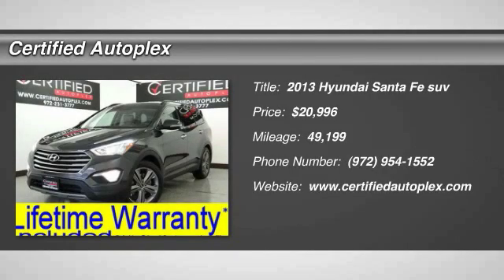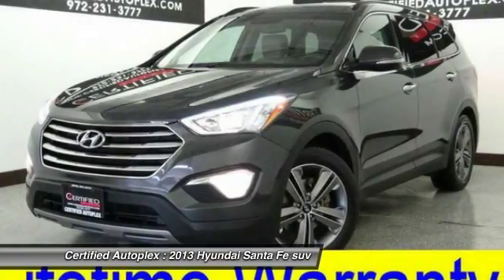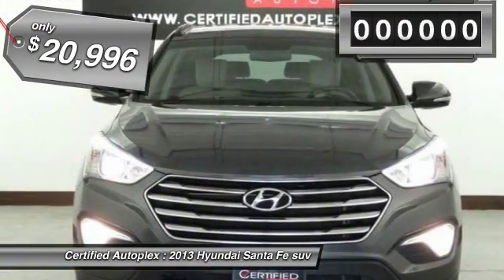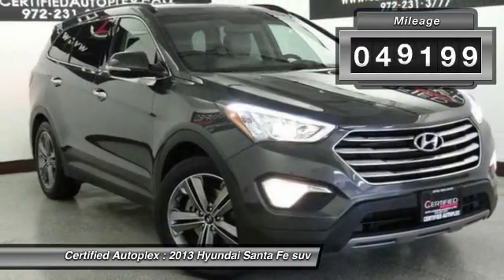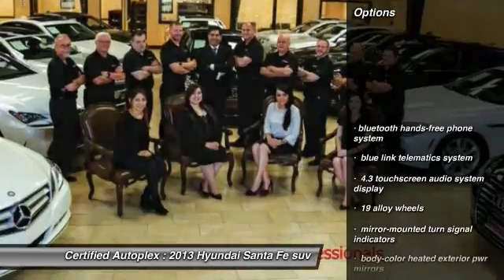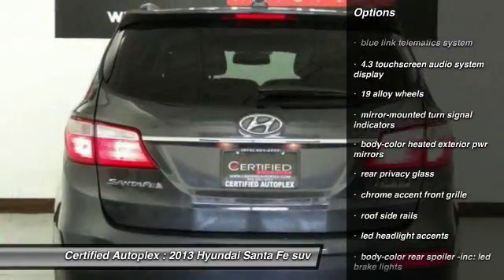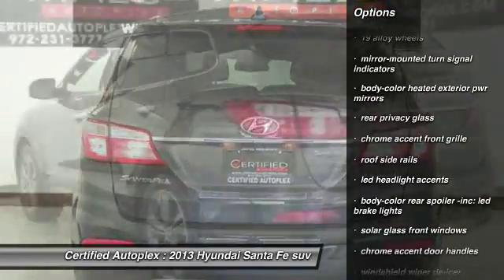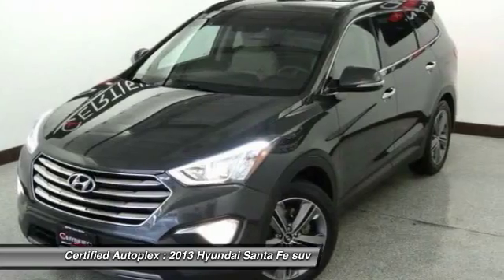2013 Hyundai Santa Fe